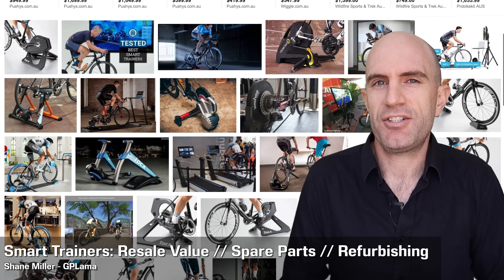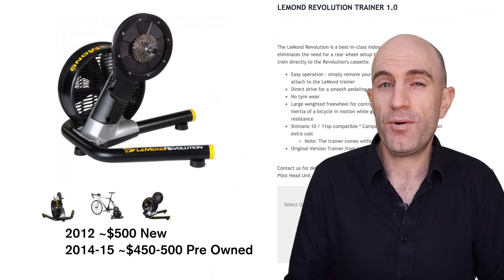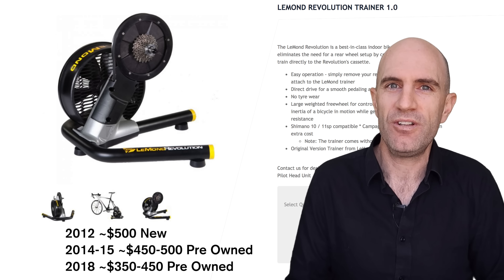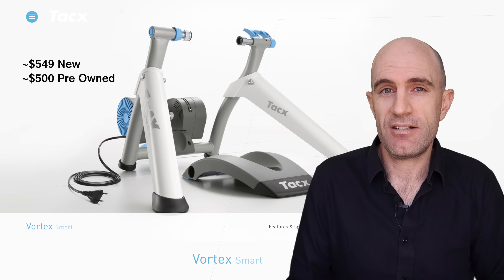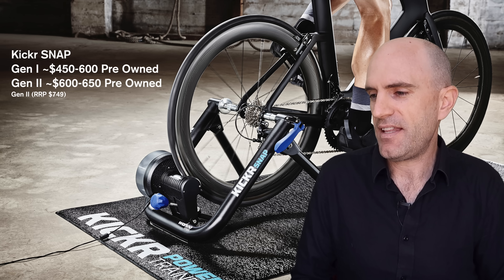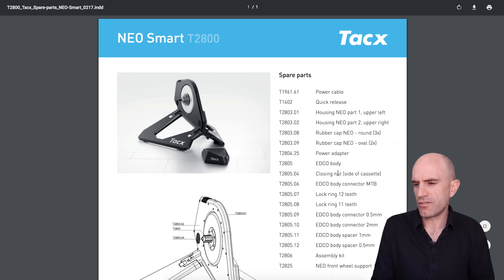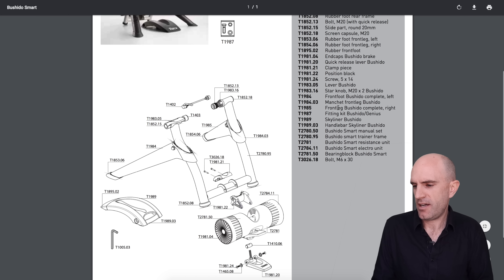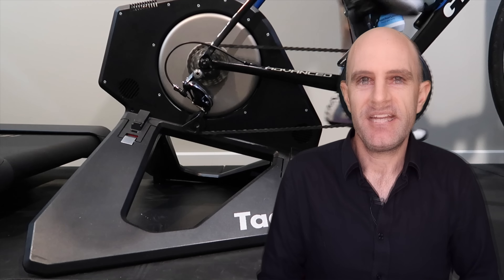Indoor Cycling Smart Trainers: Resale Value // Spare Parts // Refurbishing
A discussion around smart trainers holding their 'value'. Something that might make it a little easier to invest in one if you're sitting on the fence and undecided. Also where to find yourself the spare parts to refurbish a trainer to get a few more seasons from it.